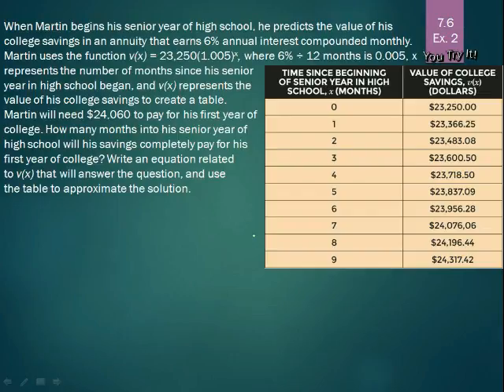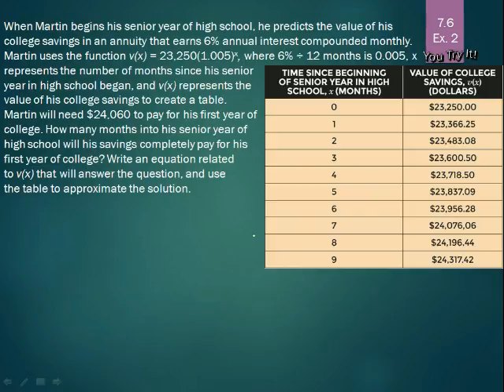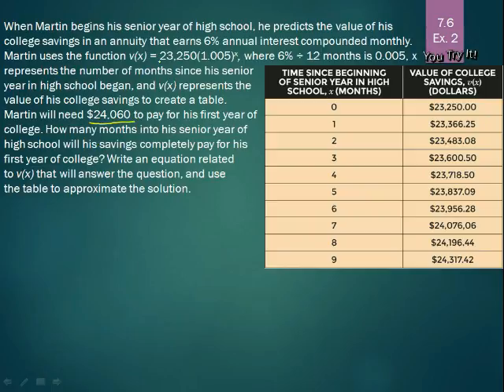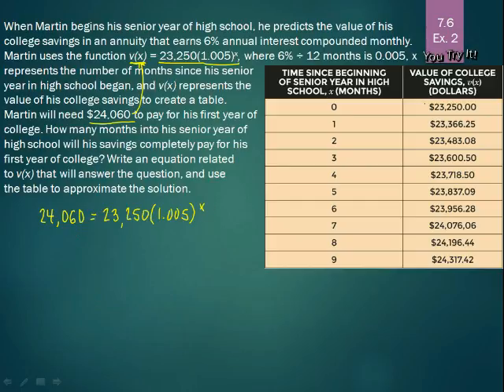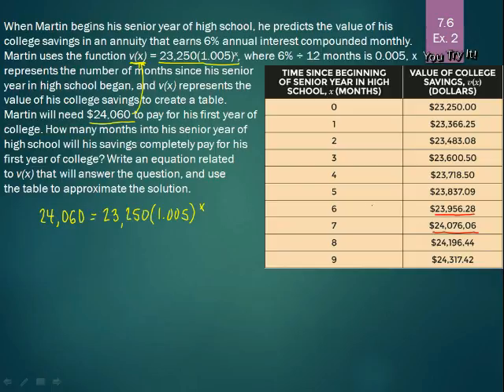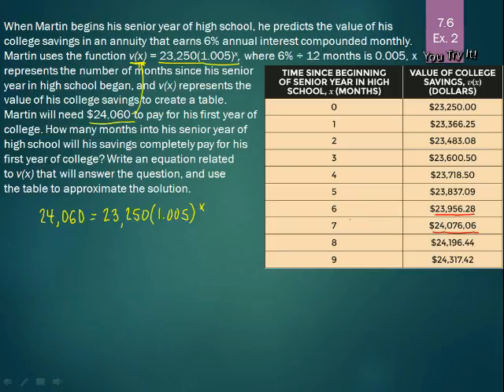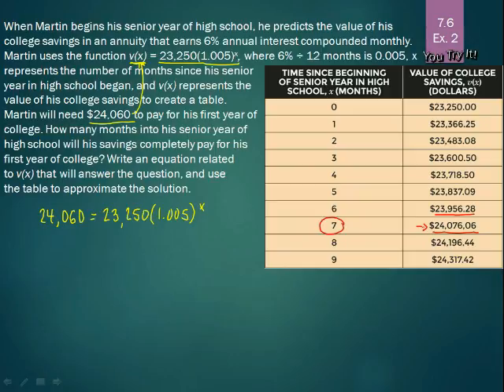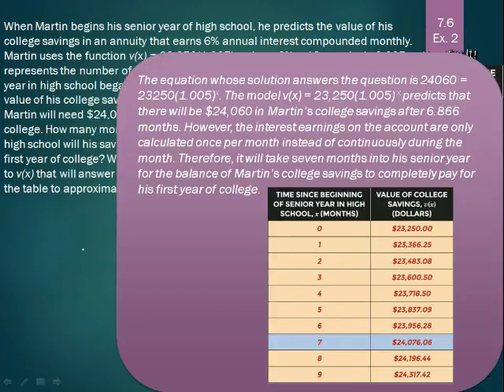7 6 2